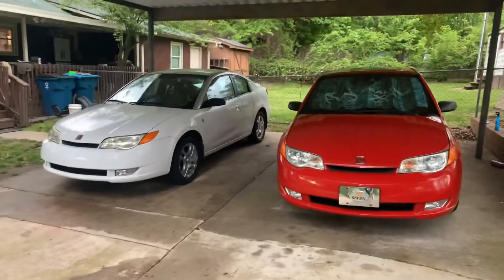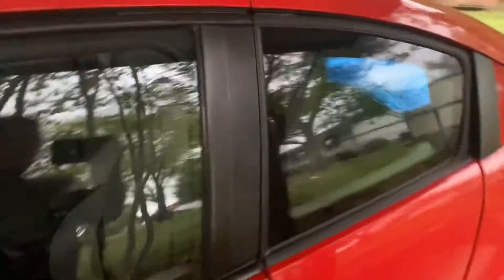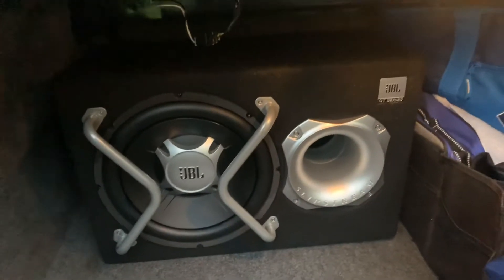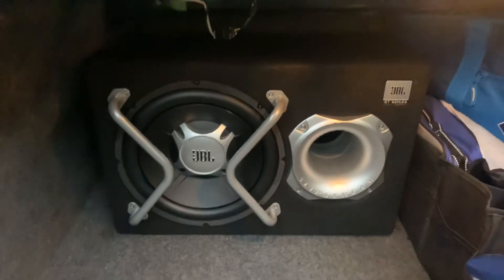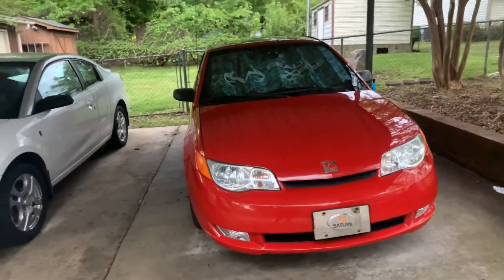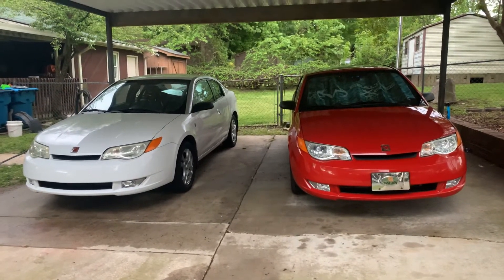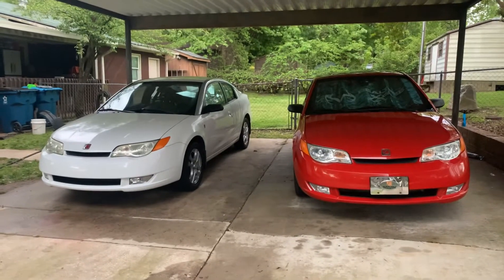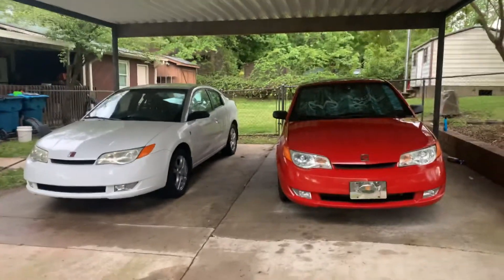Updates: I got a JBL GT-BASSPRO 12 for the Ion 2